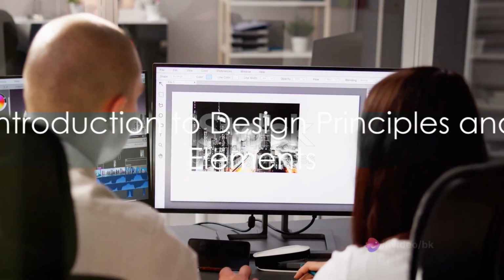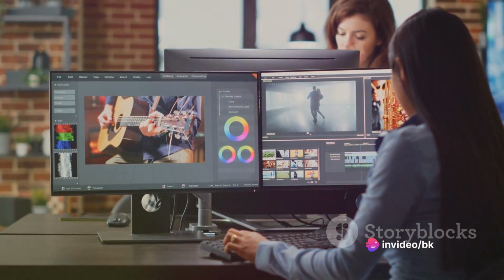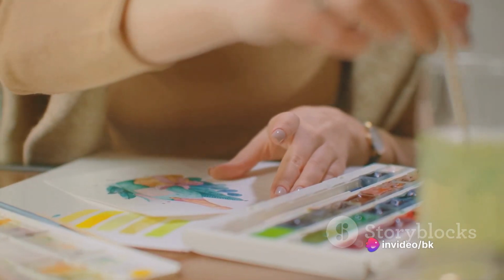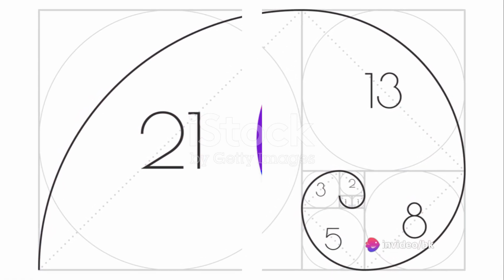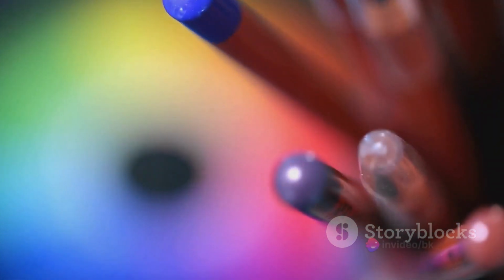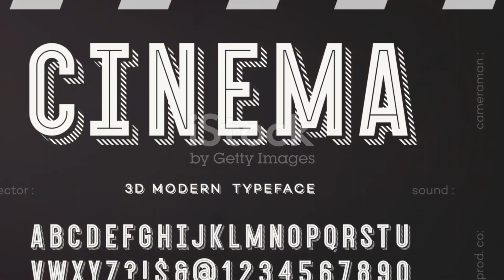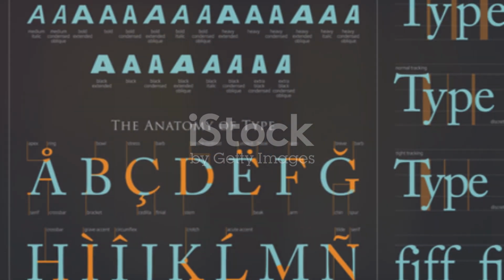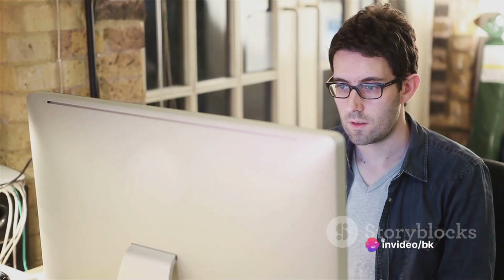Mastering Graphic Design: Design Principles and Elements Episode 2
Welcome to ''Mastering Graphic Design: Design Principles and Elements''. In this video, we delves into the fundamental principles and elements that form the backbone of graphic design. By understanding these principles and elements, designers can create visually appealing and effective designs that communicatetheir intended messages. This video explores the key components of composition and layout, color theory, typography, imagery and illustration, as well as balance, contrast, and harmony.